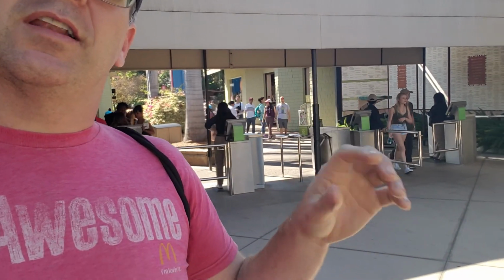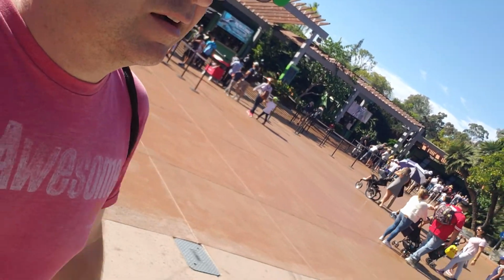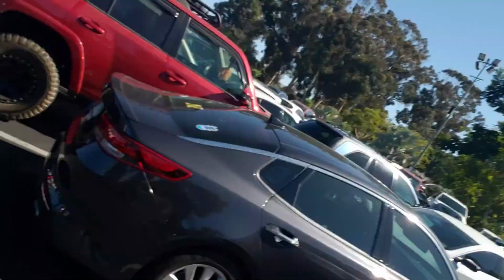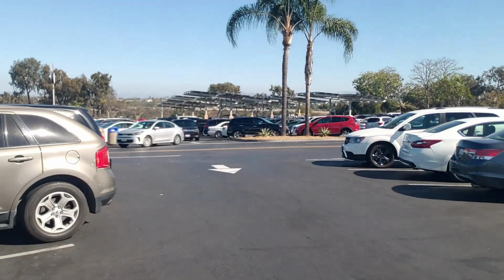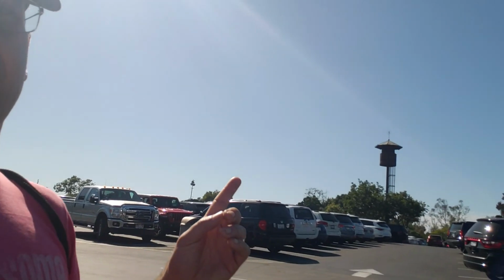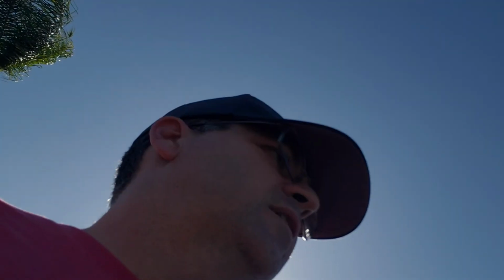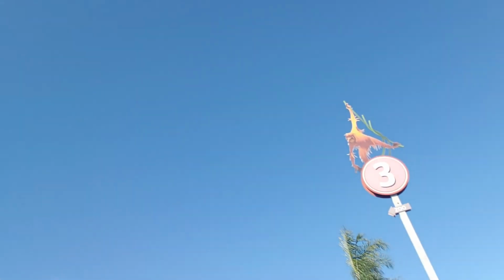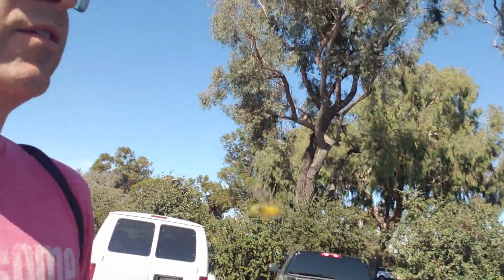Farthest parking hike, San Diego Zoo